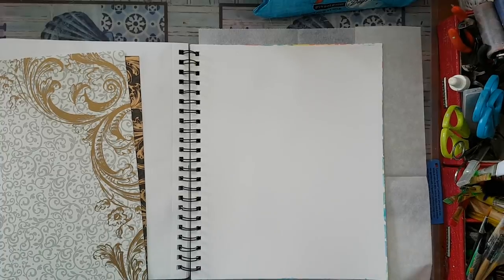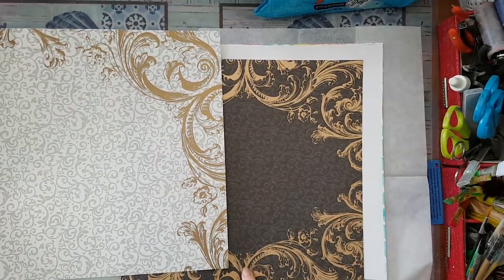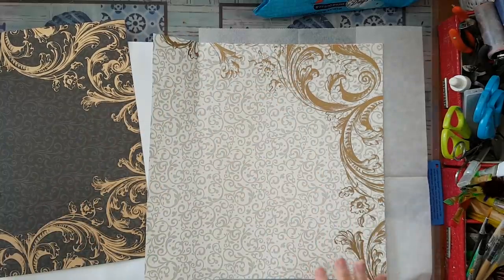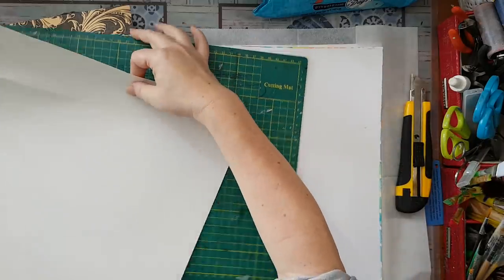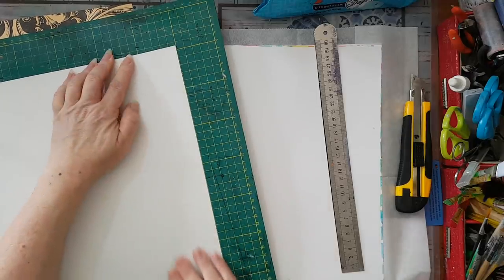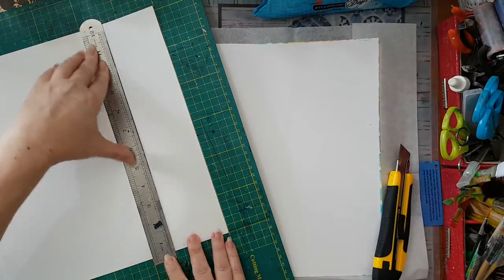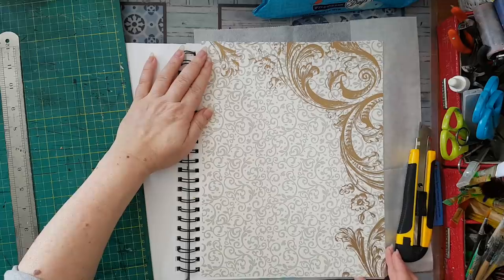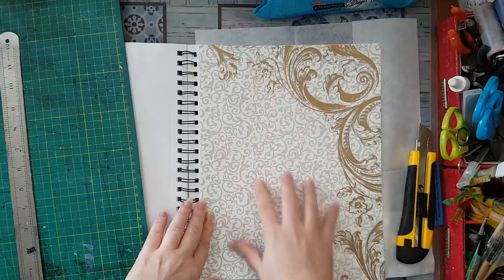Art Journal Page - Layering and Blending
Using scrapbook papers and parts from paper napkins, layering and blending to create a cohesive page. Adding texture with stencil and paste.